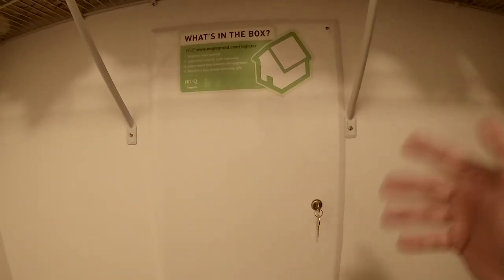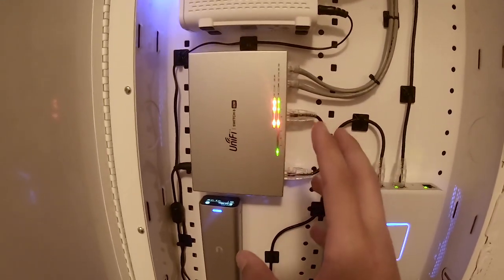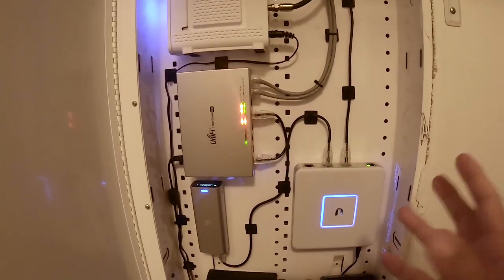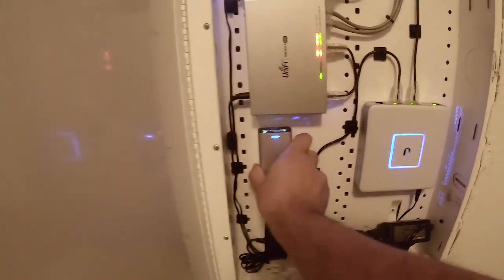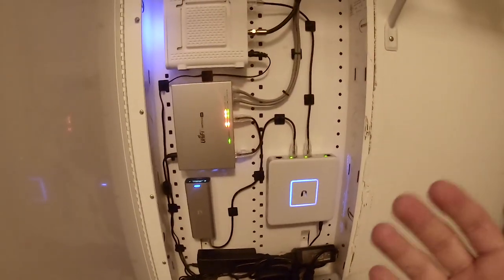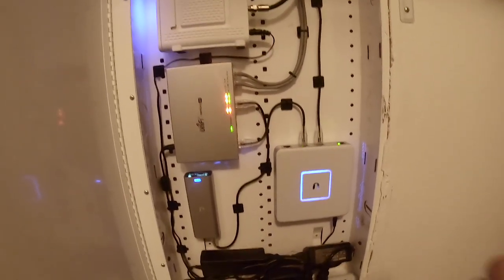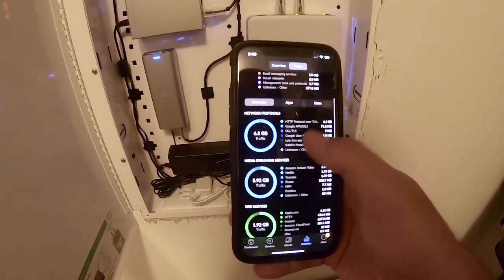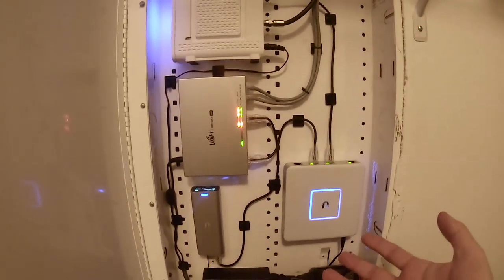Ubiquiti Home Network Setup 2020